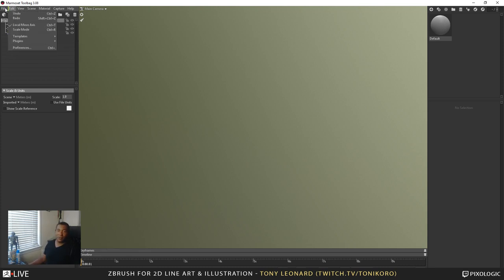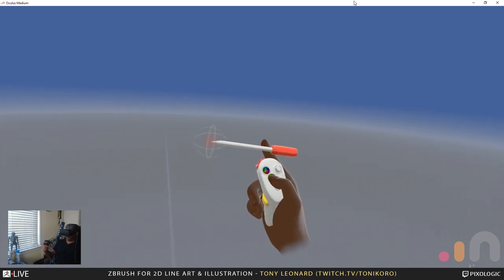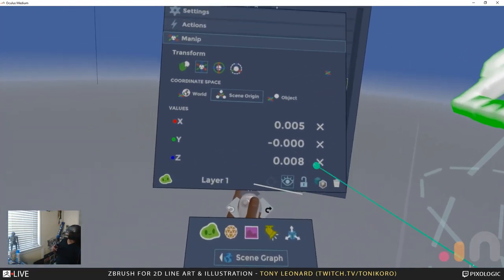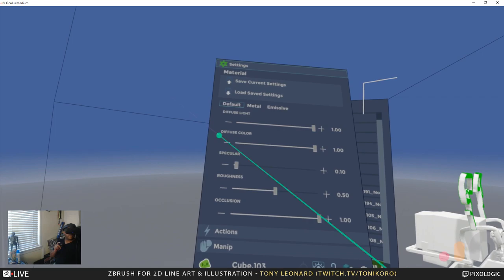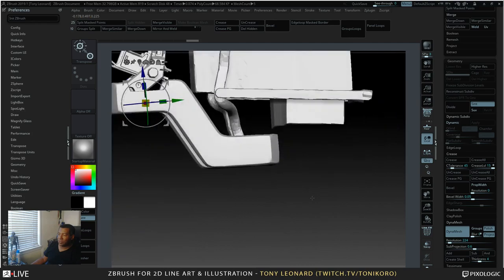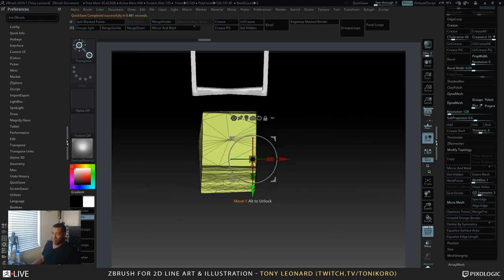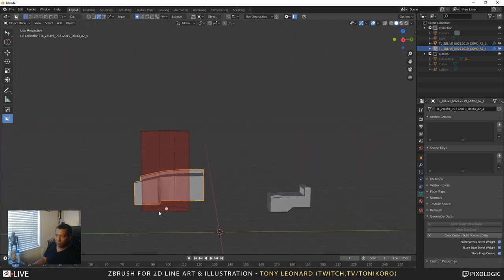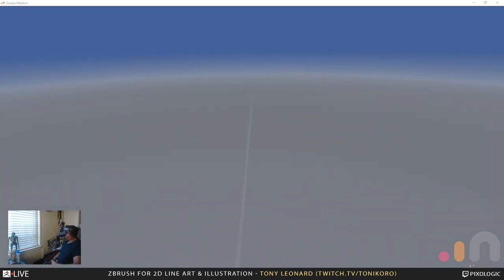ZBrush for 2D Line Art & Illustration with Tony Leonard - Episode 30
Tony shows you how he uses ZBrush and VR to create line art illustrations in this episode!  Be sure to catch the live stream to hang out or sculpt along!